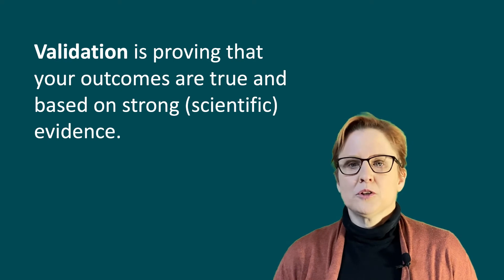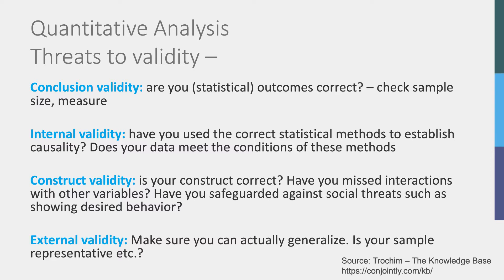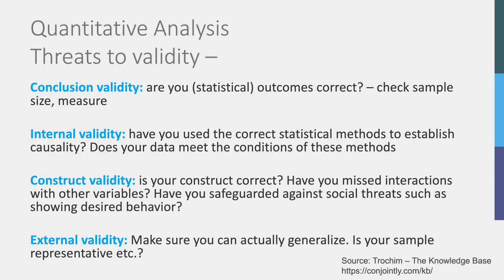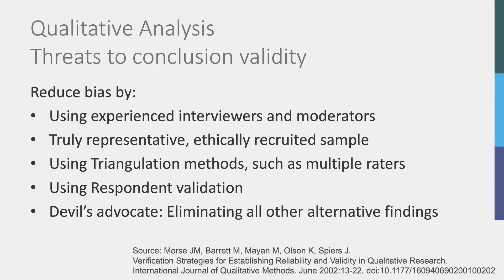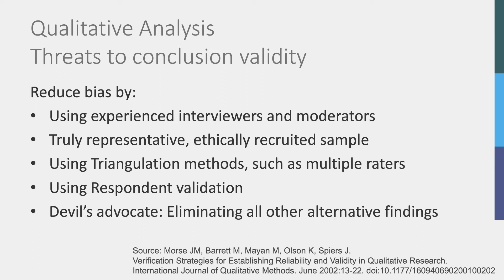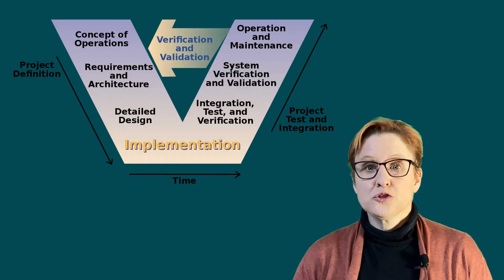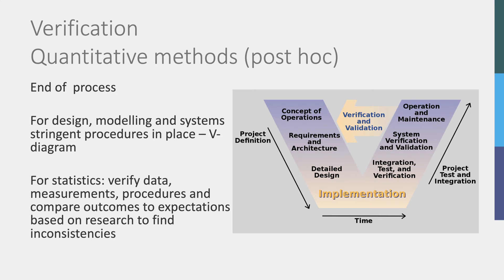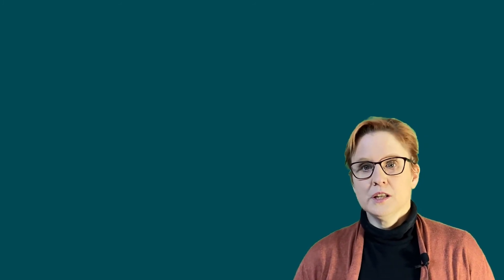Research Methodologies: Data Validation and Verification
In this video, part of the MOOC Multidisciplinary Research Methods, Gillian explains how to validate and verify your data.